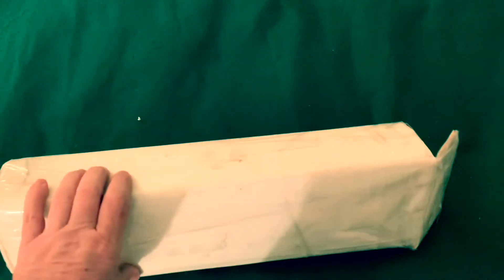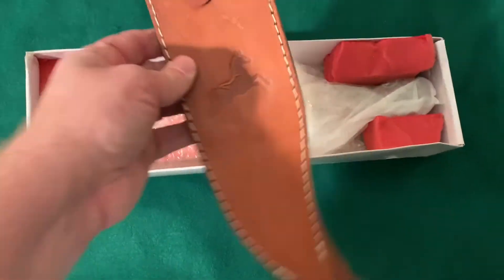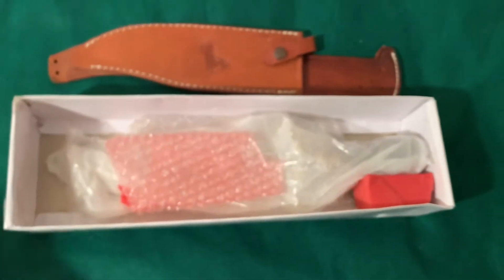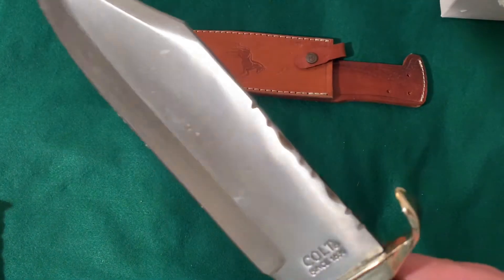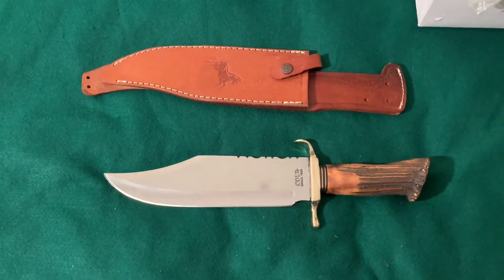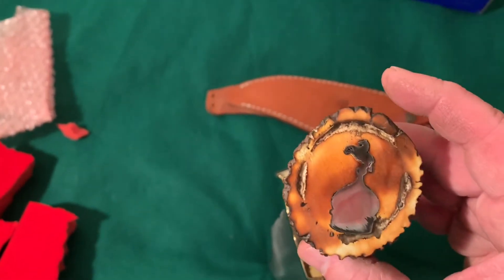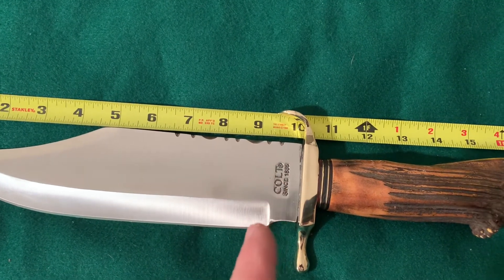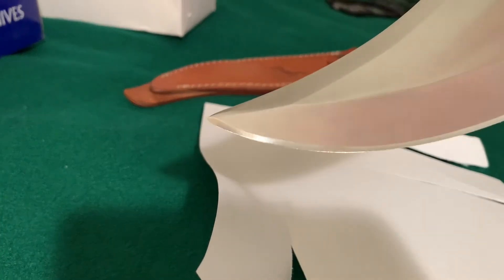Colt ct843 “Crown Stag”,Bowie Knife.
Unboxing review of the Colt ct843 stag crown Bowie knife. 16” inches overall,  9” inch blade,  5.5” inch stag handle,  1/4” thick steel.  Brass hand Guard.  This knife has very few reviews, so I figured I’d do one,... even though they are a discontinued, collectible at this point.  Band: White Stripes - Song: let’s shake hands.